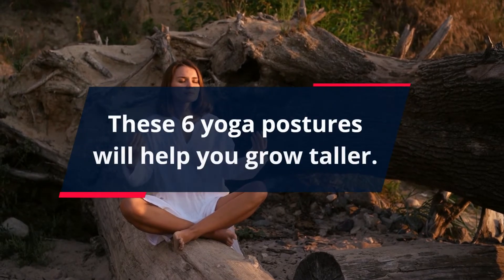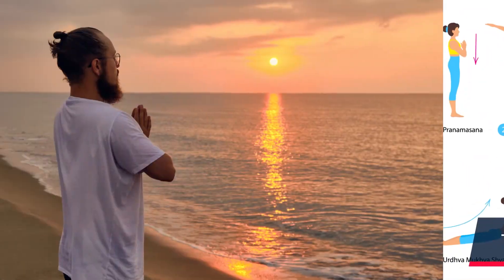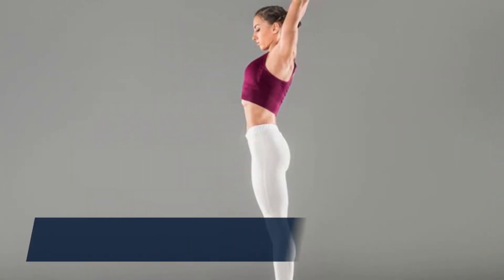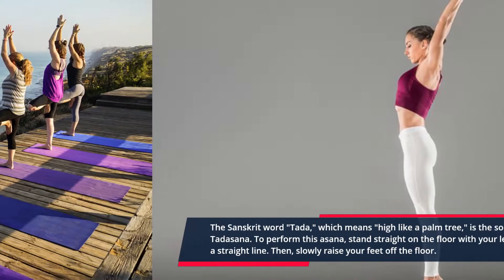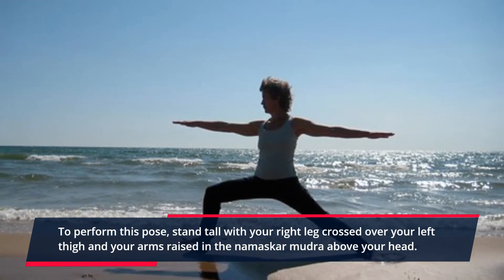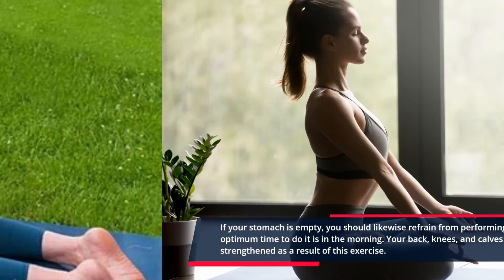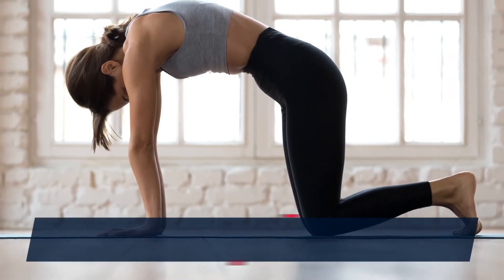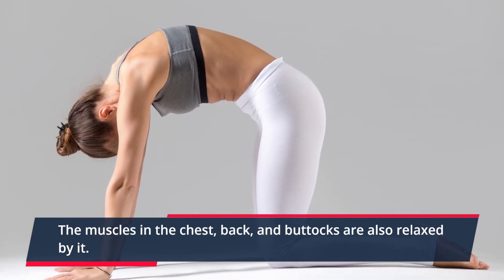These 6 yoga postures will help you grow taller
Yoga is essentially a spiritual discipline based on an extremely subtle science, which focuses on bringing harmony between mind and body. It is an art and scince of healthy living. The word 'Yoga' is derived from the Sanskrit root 'Yuj', meaning 'to join' or 'to yoke' or 'to unite